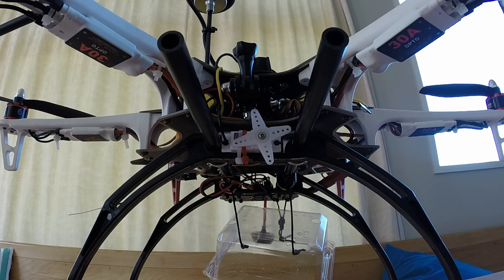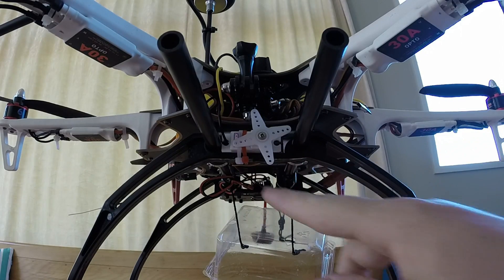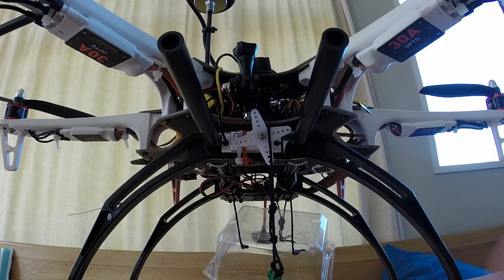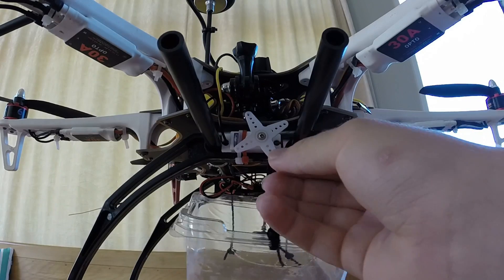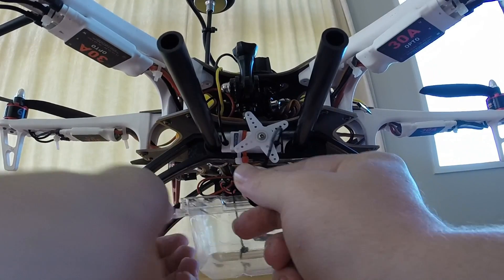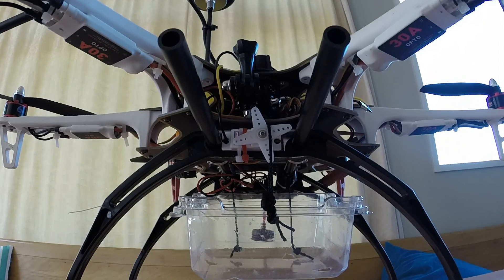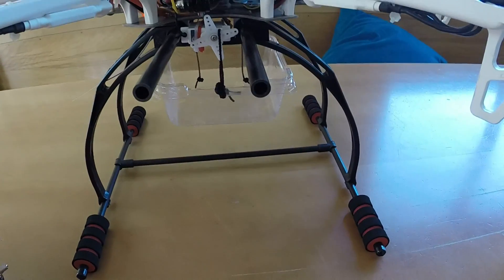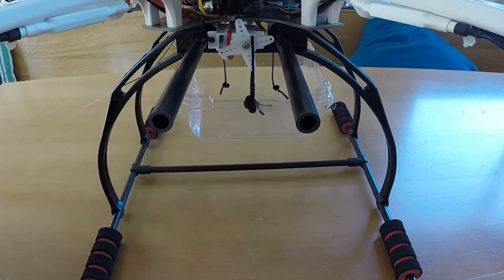How to build a simple dropping mechanism on a multirotor/Drone for water balloons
In this video I will show you how to build a very simple dropping mechanism for a drone/multirotor using only a small servo and household materials. This can be used for drooping water balloons, parachutes and pretty much anything else you can think of. Please be very responsible when dropping objects.

in the video i used a dji f550 with a spektrum dx6i transmitter.

song: Tobu & Itro - Sunburst.